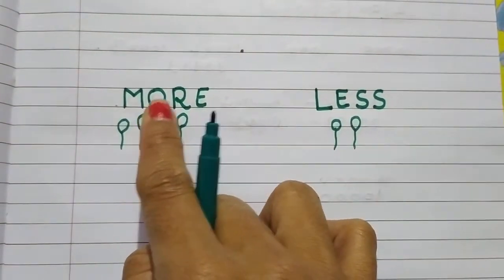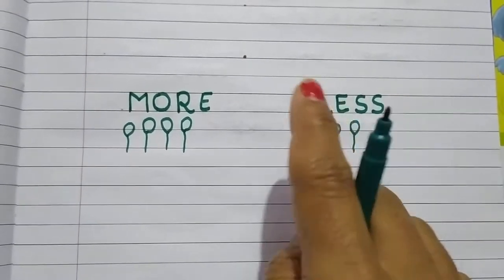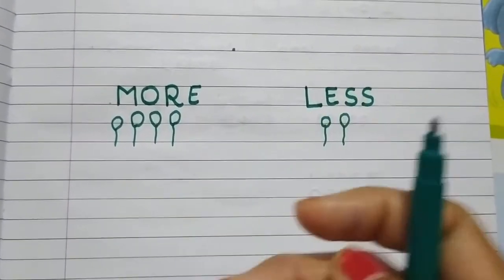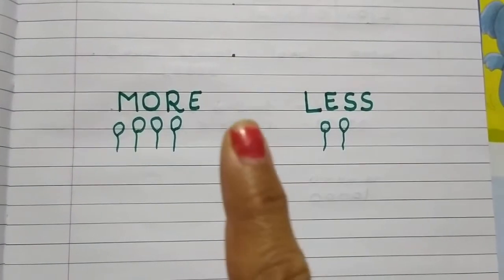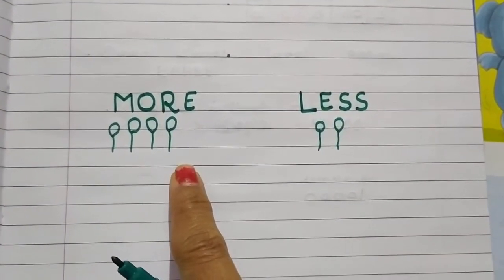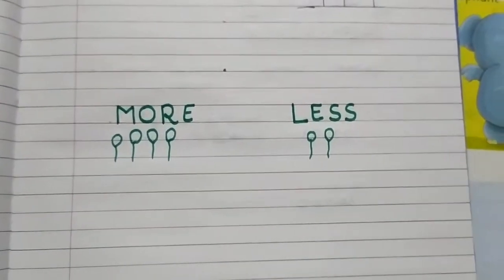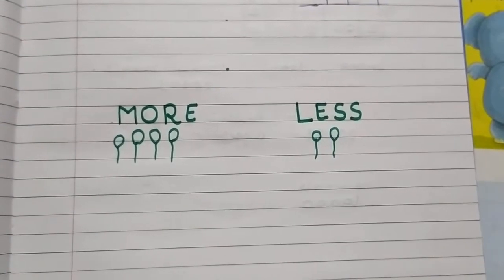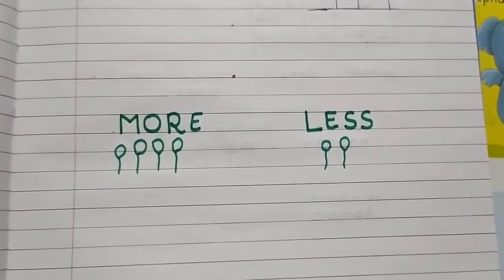Class:~ UKG. Pre- number concept ~ More - Less